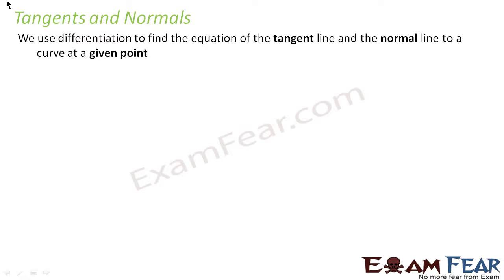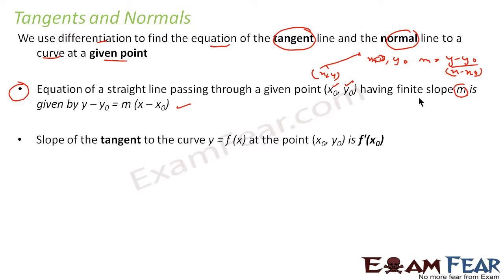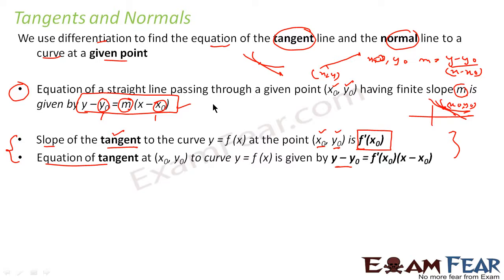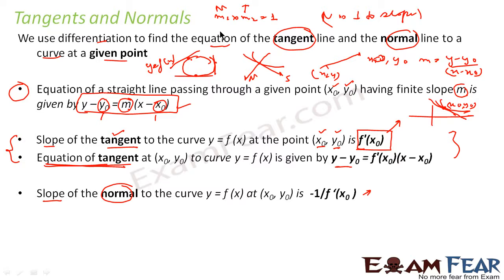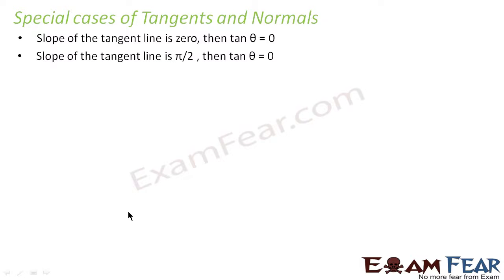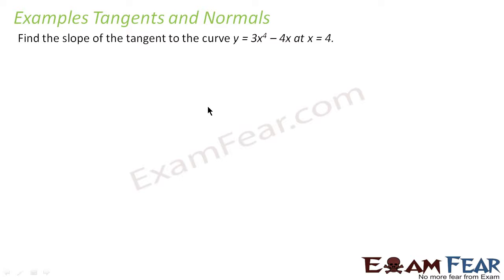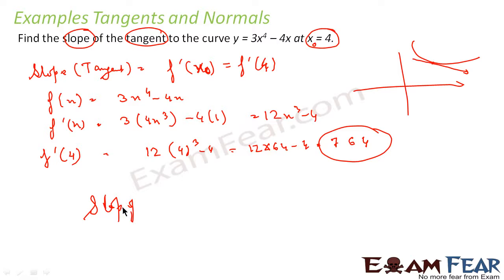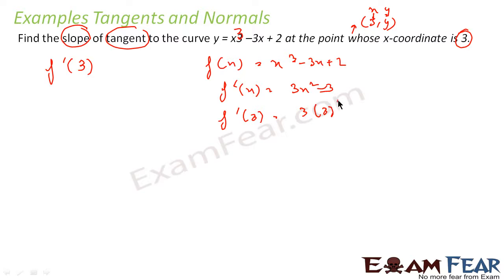Maths Application of Derivatives part 11 Tangent & Normal CBSE Mathematics XII 12